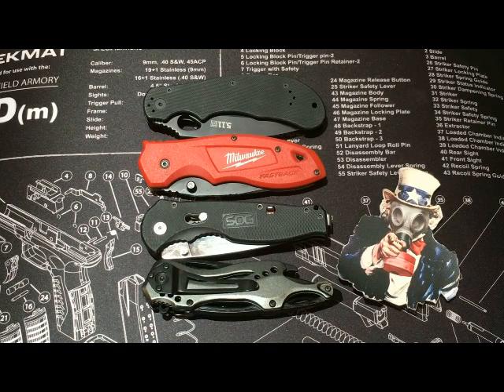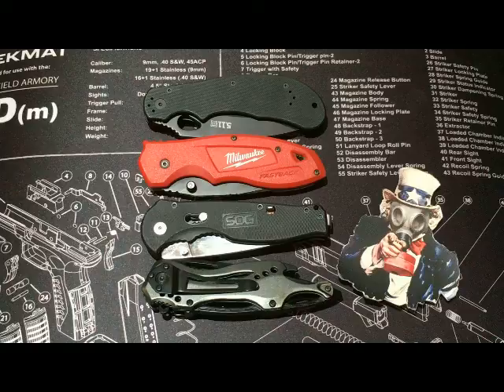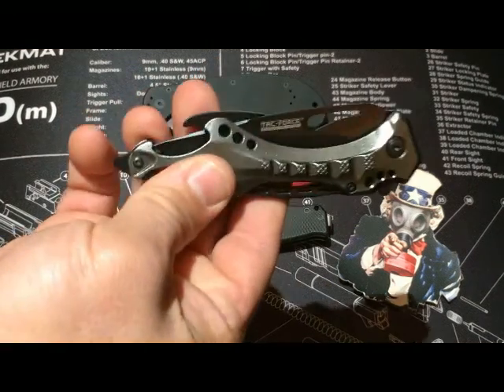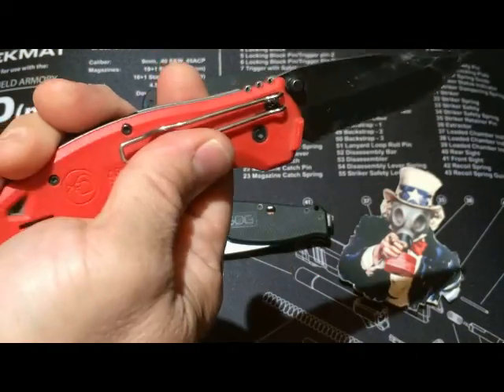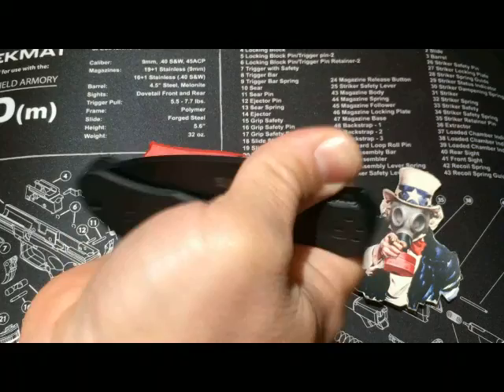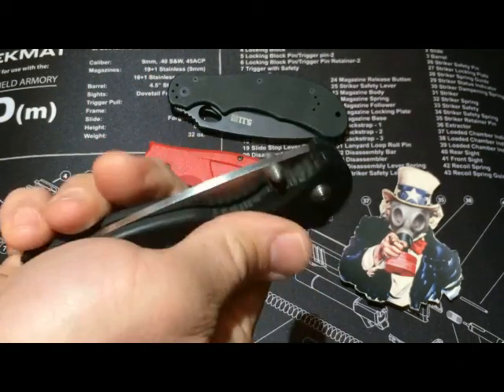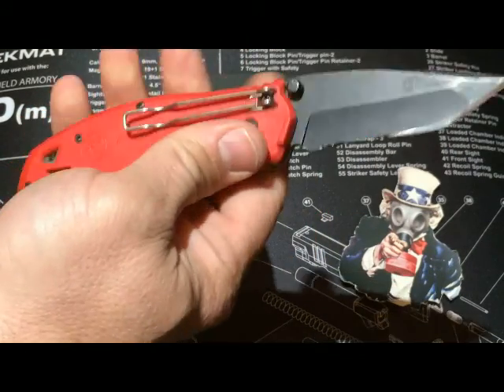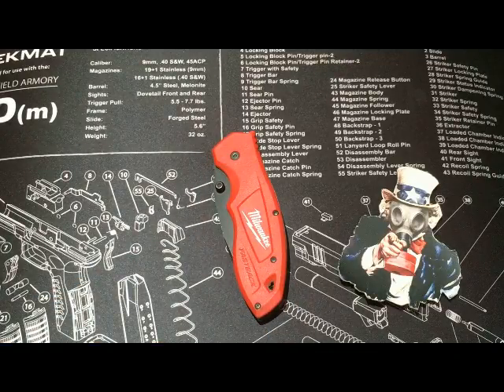L3SSONLAST Tactical (Knife fight) Round One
Round one in our series on the best knife or knives that are readil available att local hardware stores, the internet for a price point of plus or minus $50.00.